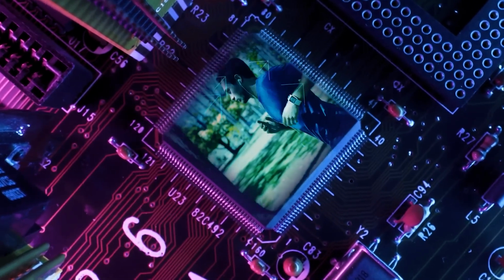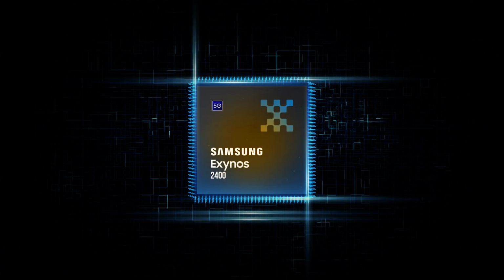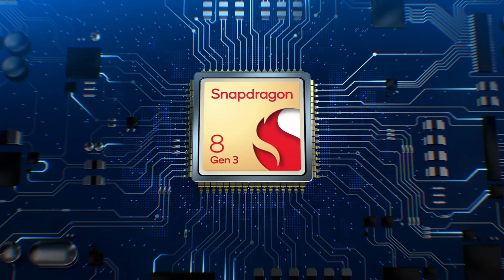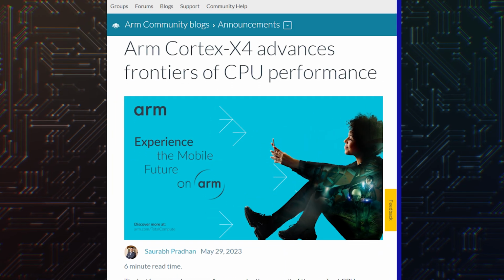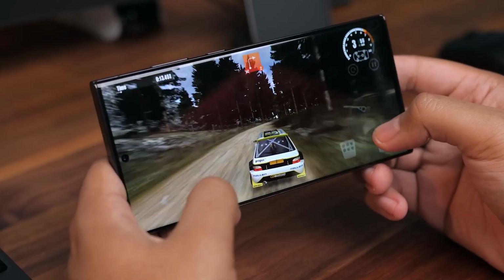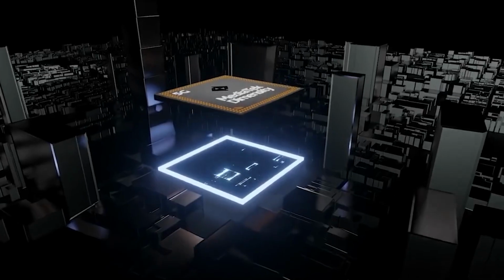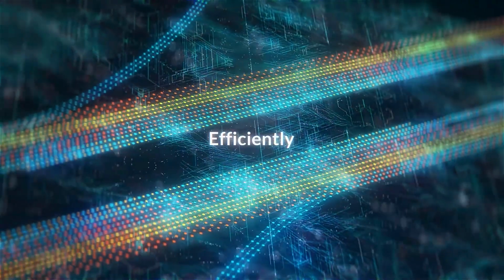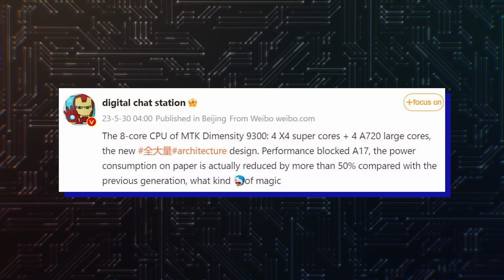Samsung Galaxy S24 Ultra - FIRST LOOK UNDER THE HOOD! What a POWER!!!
It’s time to look under the hood of Samsung’s future beast - the Galaxy S24.

ARM, the British firm that designs the basic architecture for processors found inside all smartphones, tablets, and wearable devices, has unveiled its next-generation CPU and GPU cores. The company’s new Cortex-A520, Cortex-A720, and Cortex-X4 CPU cores bring performance and power-efficiency improvements, making future smartphones, including Samsung’s, faster.